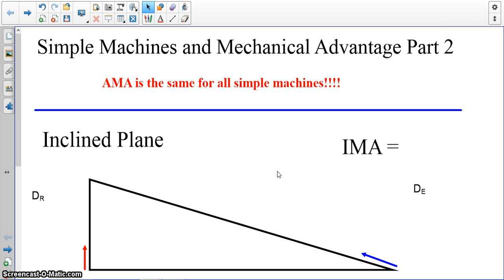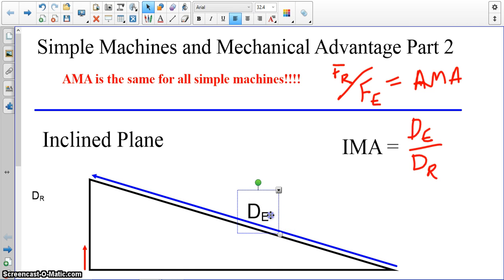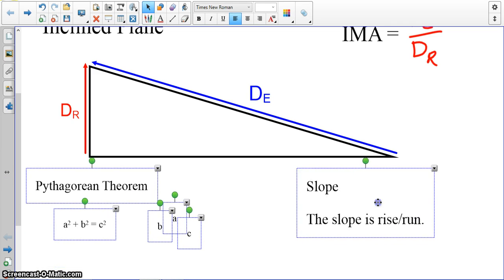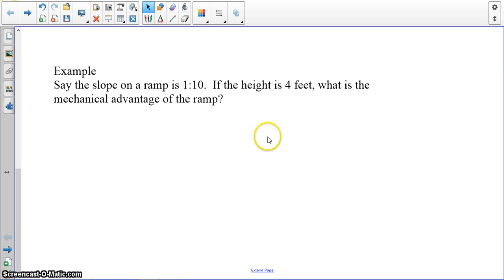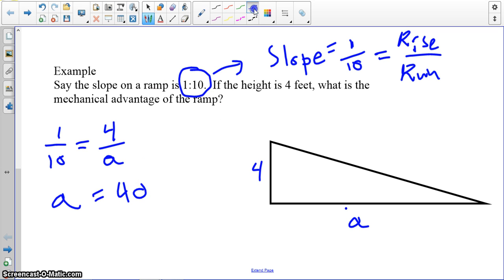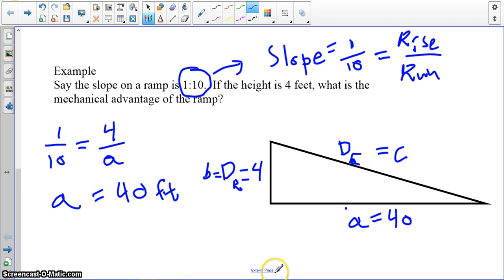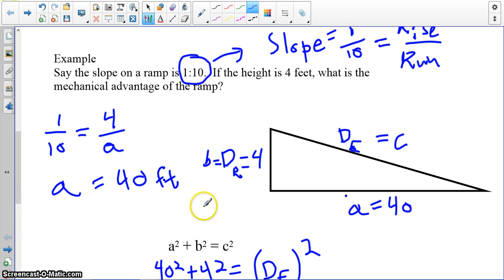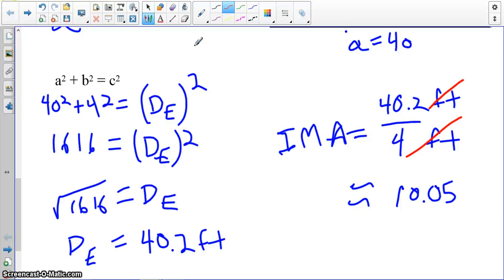POE: Incline Planes and Mechanical Advantage